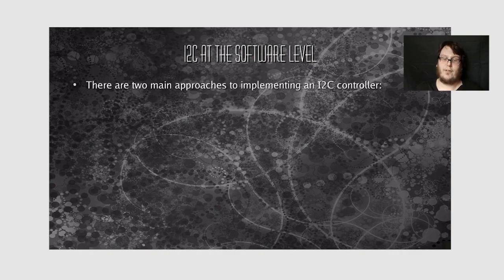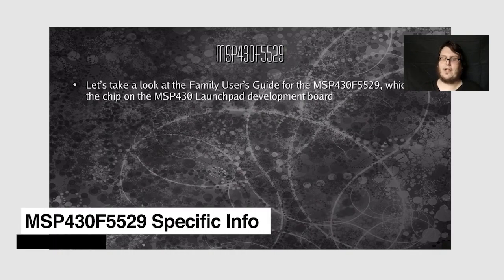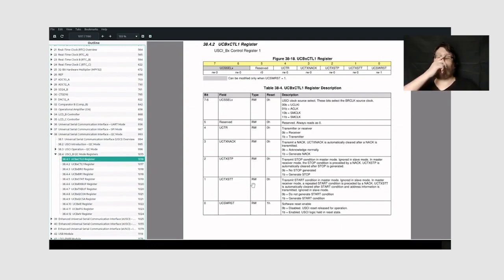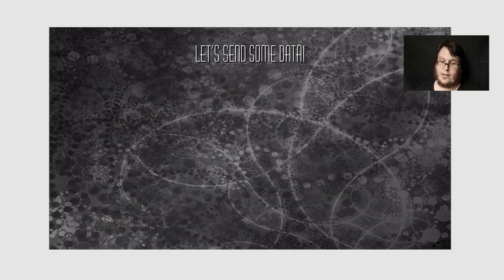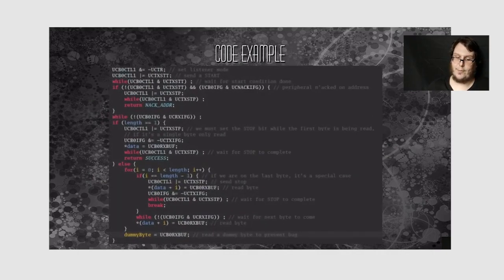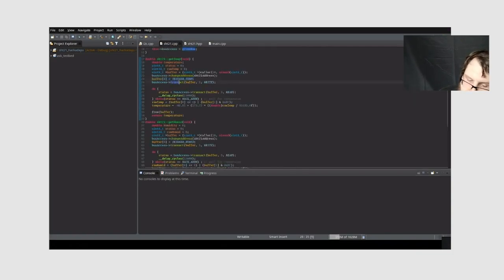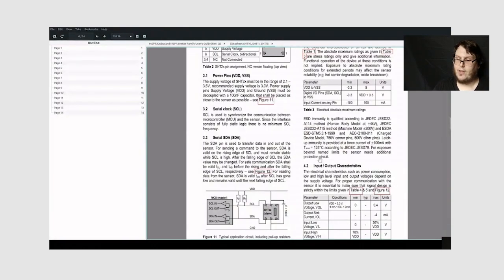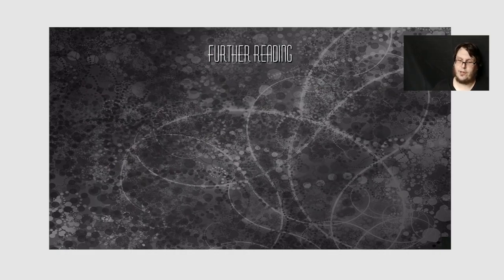HackadayU: Embedded Serial Buses - Class 2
This is Class 2 in the Embedded Serial Buses taught by Alexander Rowsell.

0:00 Welcome
0:59 Recap of last week
4:39 Gathering Information
7:06 General Setup Process
9:42 MSP430F5529 Specific Info
12:37 Control Registers
13:53 A look at the Family User Guide
22:23 Configuring I/O Pins
25:33 Let's Send Some Data!
31:55 Let's Read Some Data!
35:39 Look at the I2C Library
44:26 The SHT21 Datasheet
50:38 Implementing SHT21 Functions
52:15 A Look At the main() Function
54:00 Terminal Output
55:43 Summary
56:33 The Key Data Points to Remember
57:13 Further Reading